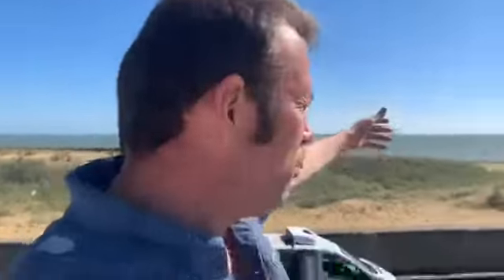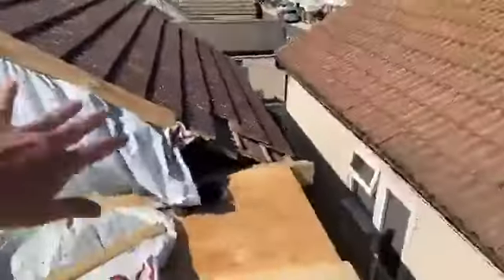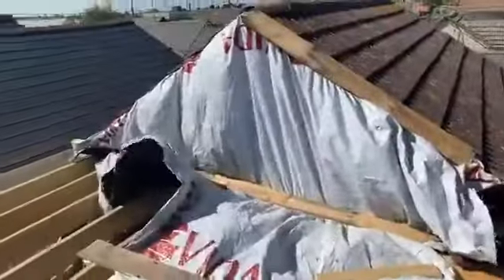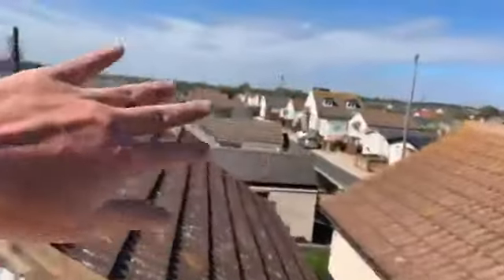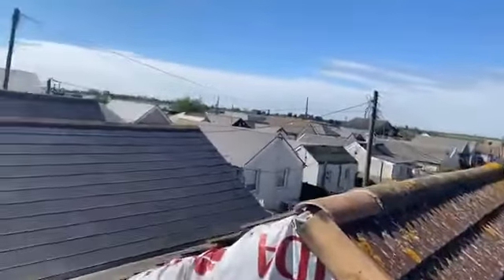jaywick sands last original seafront building upgrade part 50